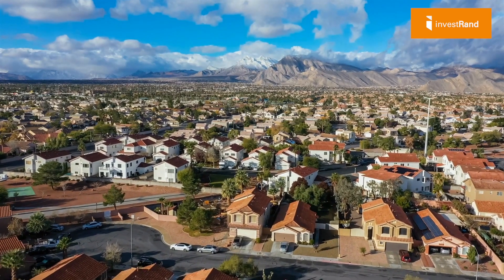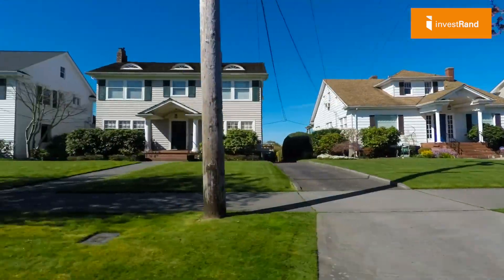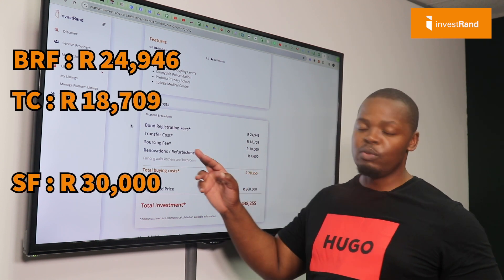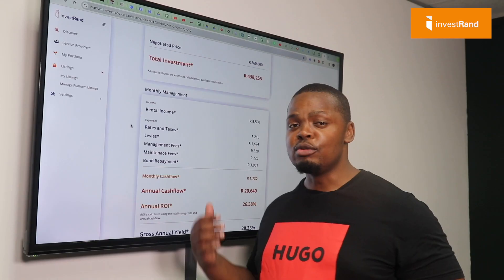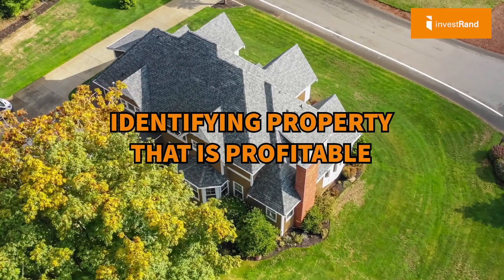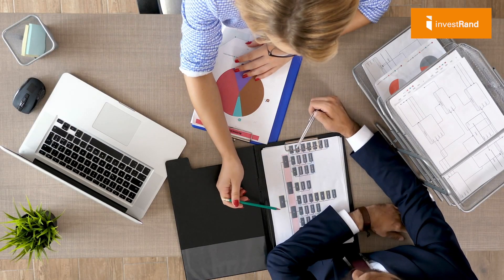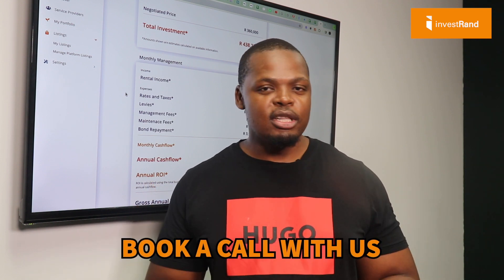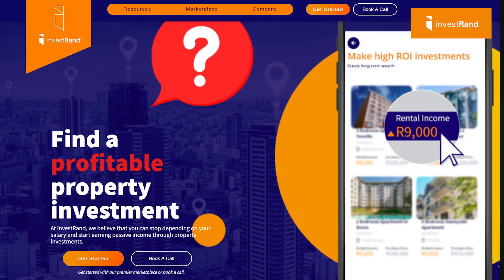QUESTION: I have no cash. Can I still invest in property?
Think you need cash to invest in property? Maybe!

Join us as we reveal the secrets to investing in real estate without money and let's unpack that in today's video.

Discover innovative strategies and creative approaches to property investment that don't rely on traditional financing.

Don't miss out on this opportunity! Watch the video now.

If you haven't downloaded our exclusive guide, " The Ultimate South African Property Investment Guide" do so now

We hope that by the end of the video, you will have a better understanding of the steps involved in investing in student accommodation.

Do you have any questions, tips, or ideas about exploring real estate as a means to financial independence?

About Us:

InvestRand is a marketplace that connects investors to self-paying profitable investment properties and to specialist vendors who will assist them in the real estate buying process, while connecting sellers and agents to qualified investors to help them sell their properties within weeks instead of months.. Learn more about investRand